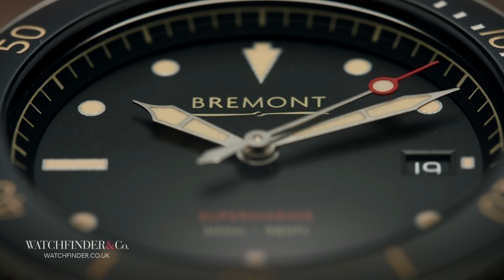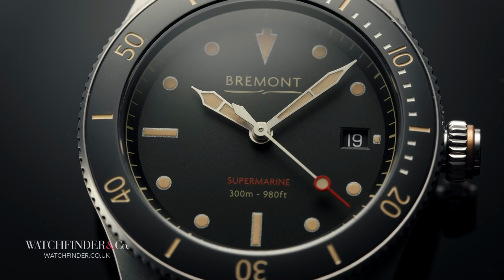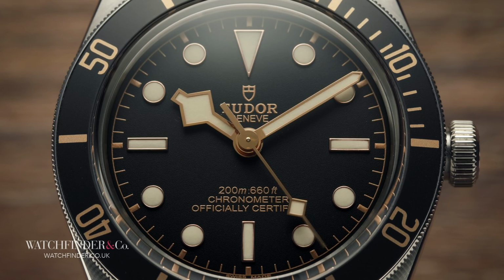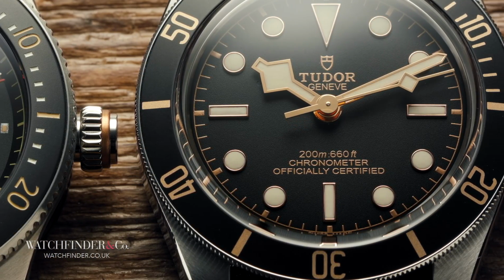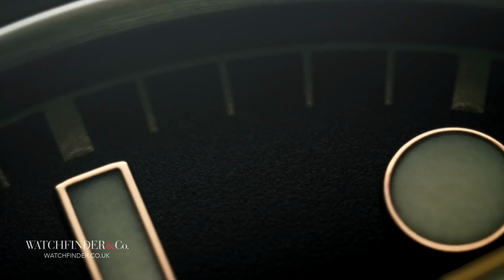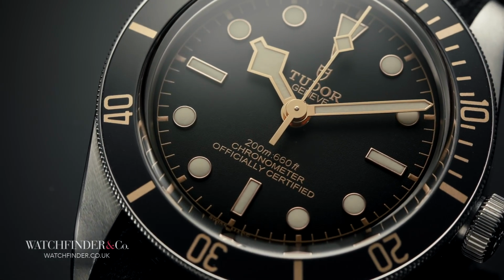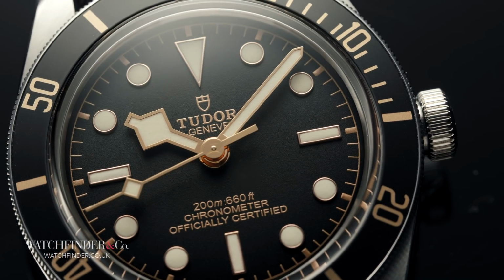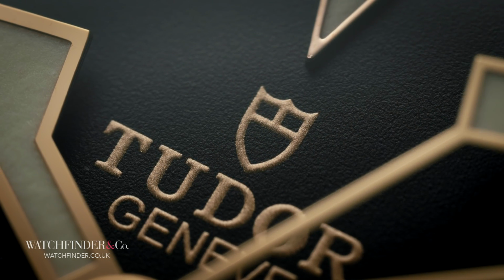The Tudor Black Bay 58 is the Biggest Bargain in Watchmaking | Watchfinder & Co.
In 2017, Bremont introduced its new diver, the Supermarine S301. At 40mm and adorned with tidy little details, it presents a budget entry to the premium dive watch market at a little under £3,000. It’s a fine watch, if that’s what you want, well-built and well-spec’d. But what’s that got to do with the Tudor Black Bay 58?

Featured Watches:
Tudor Heritage Black Bay 58 M79030N-0003
Bremont Supermarine S301/BK